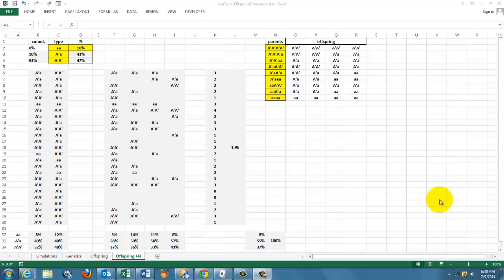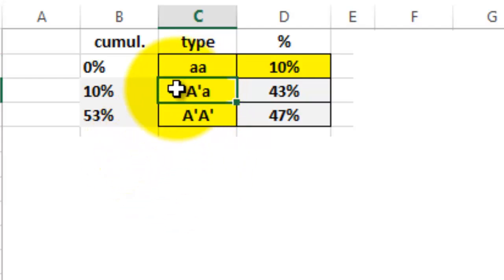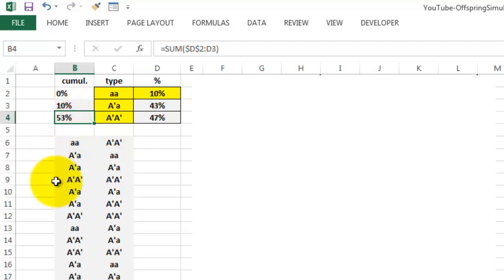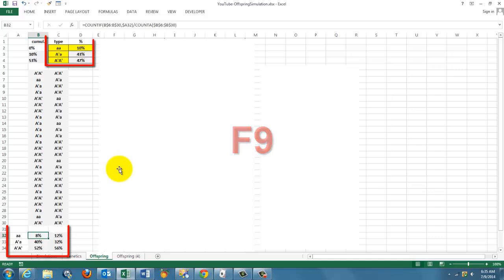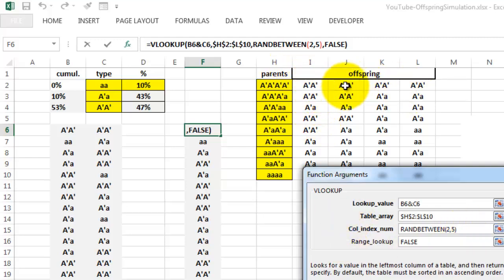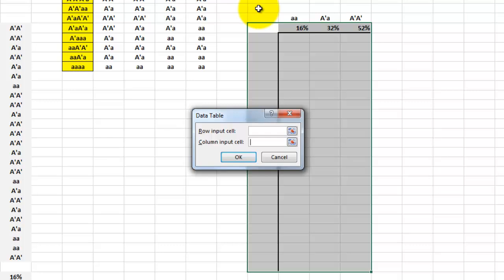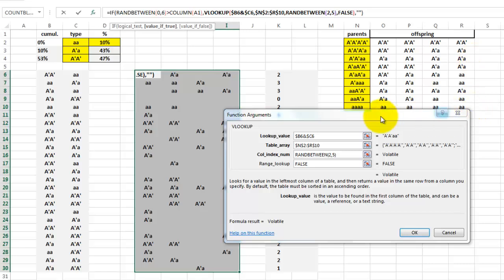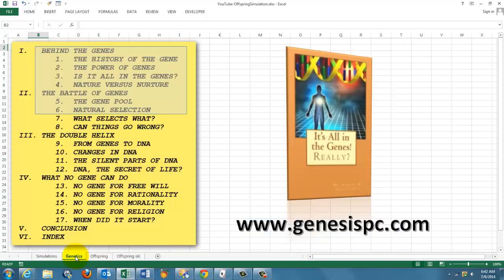Monte Carlo Simulation of Mendel's Laws in Excel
Excel has some great tools to simulate what happens to certain genes in the next generations due to randomness.